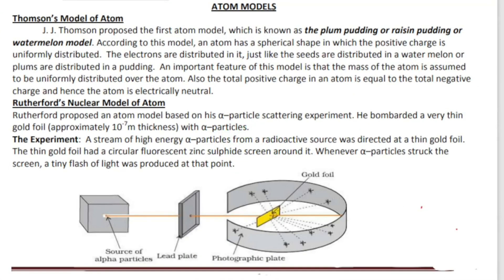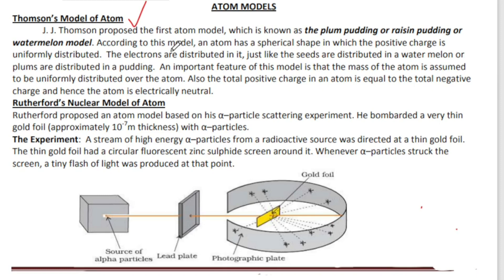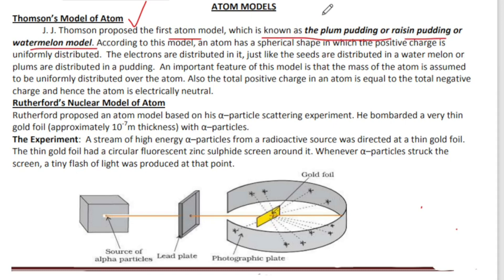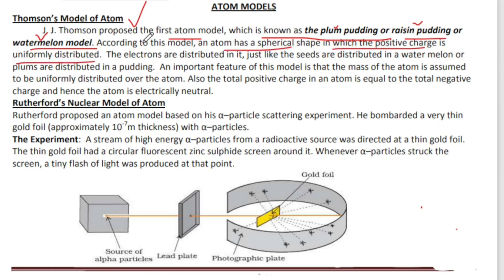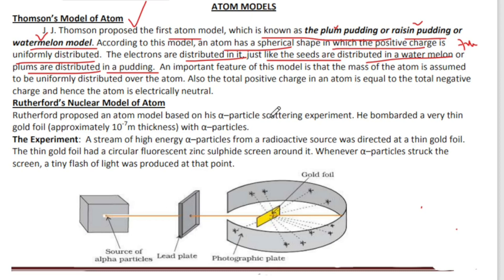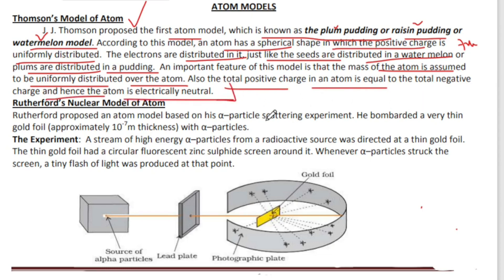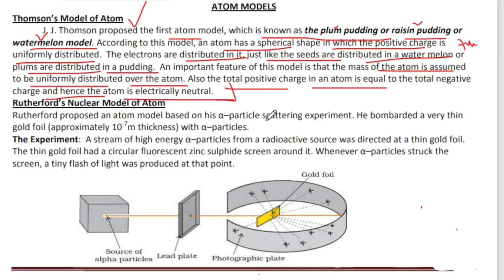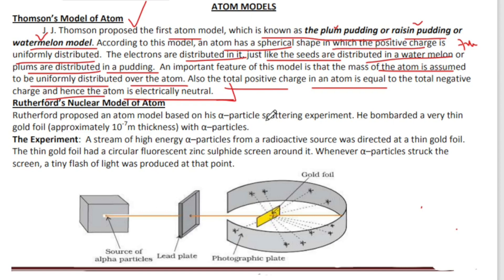DAIRY FARM INSTRUCTOR SYLLABUS BASED CLASS|ATOM MODELS|DAIRY FARM INSTRUCTOR CHEMISTRY CLASS